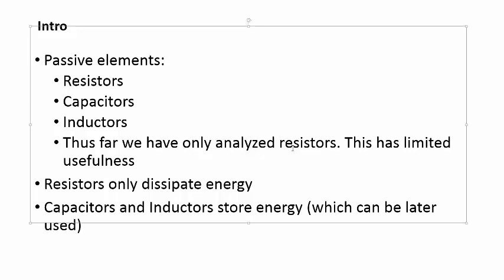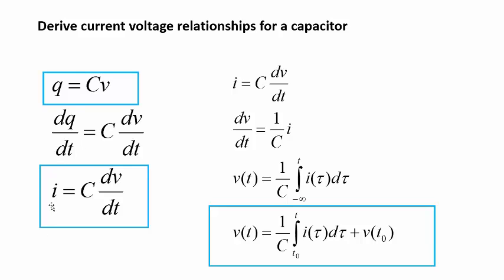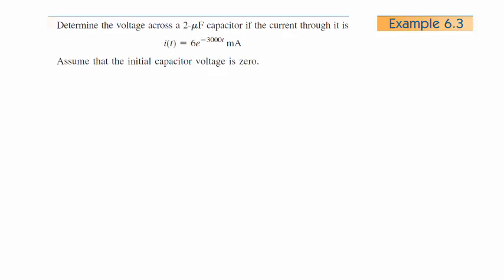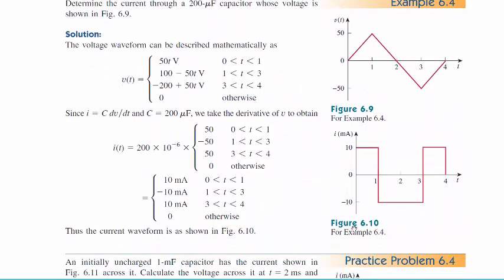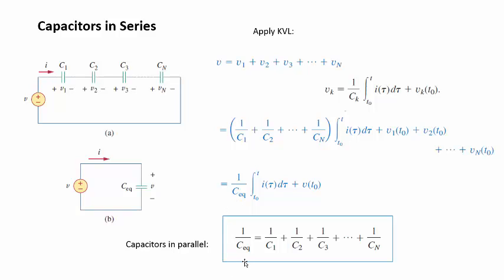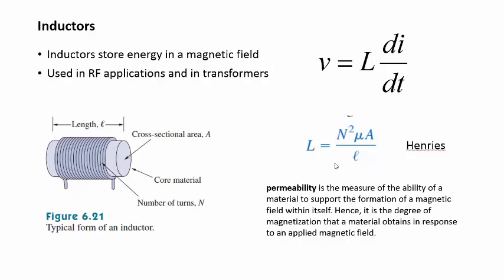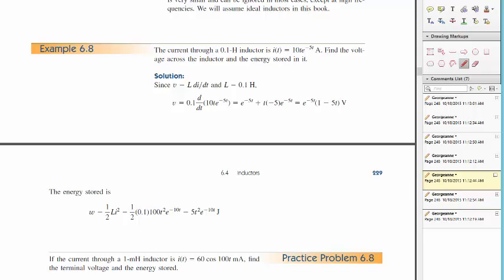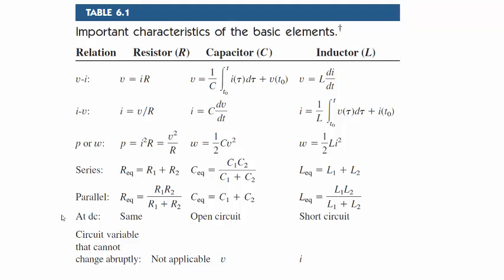EE21Ch6pt1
Capacitors and Inductors --DC